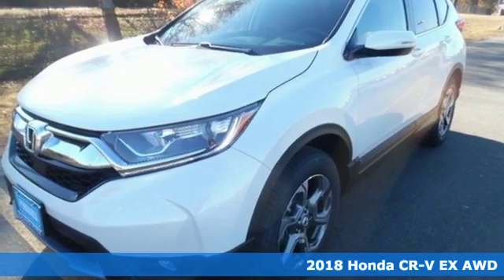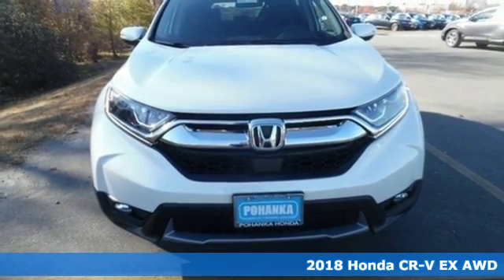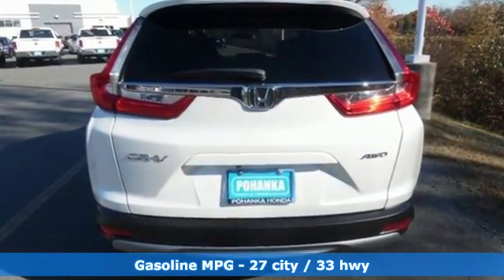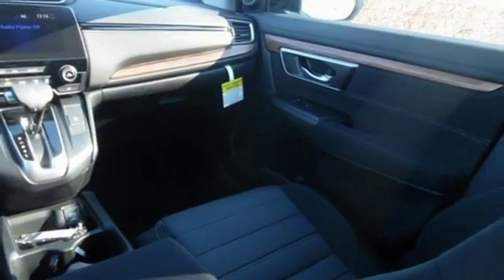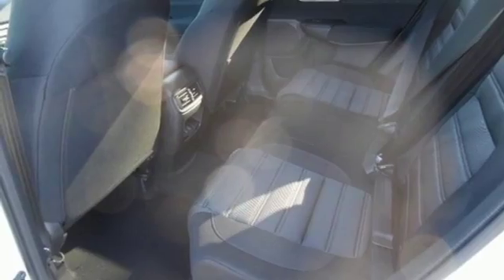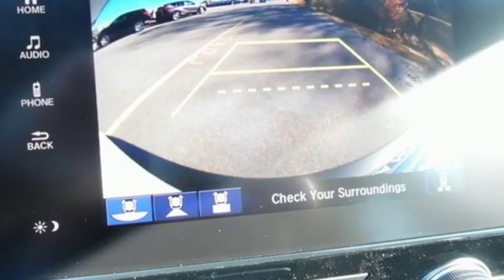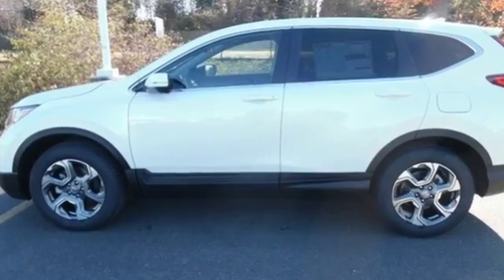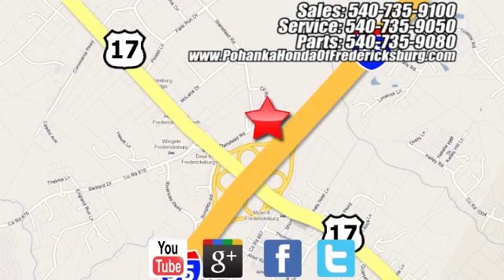New 2018 Honda CR-V Fredericksburg VA Richmond, VA FJH686482 - SOLD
Year: 2018
Make: Honda
Model: CR-V
Trim: EX
Engine: 1.5L I4 DOHC 16V
Transmission: CVT
Color: White
Interior: black
Stock #: FJH686482
VIN: 2HKRW2H50JH686482
Diamond White Pearl 2018 Honda CR-V EX AWD CVT 1.5L I4 DOHC 16V AWD.brbrRecent Arrival! 33/27 Highway/City MPG**brbrAwards:br * Motor Trend Automobiles of the yearbrAll prices exclude taxes, title, license, and dealer processing fee of $699.00. Published price subject to change without notice to correct errors or omissions or in the event of inventory fluctuations. All features not on all vehicles. Vehicles shown are for illustration purposes only. MPG is based on 2017 EPA mileage ratings. Use for comparison purposes only. Your mileage will vary depending on driving conditions, how you drive and maintain your vehicle, battery-pack (hybrid only) and other factors.

Address:
60 South Gateway Drive